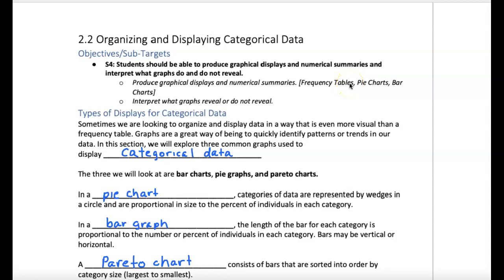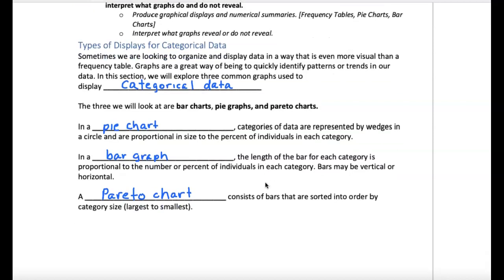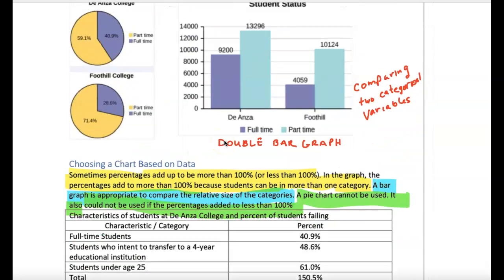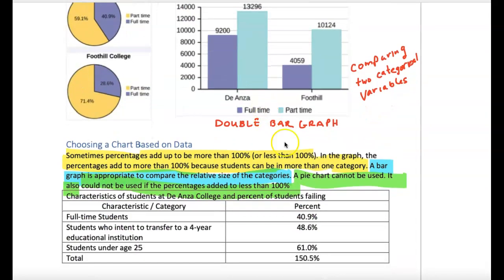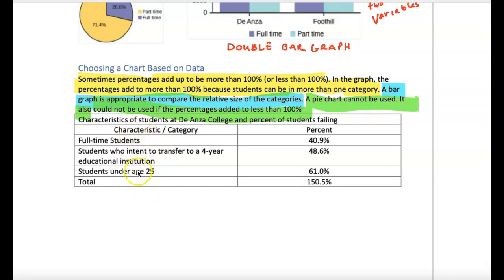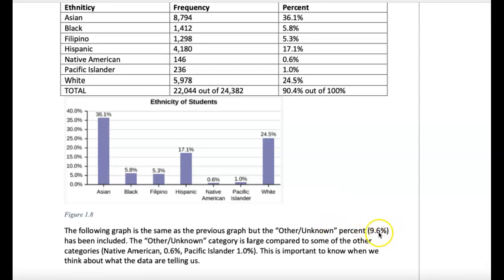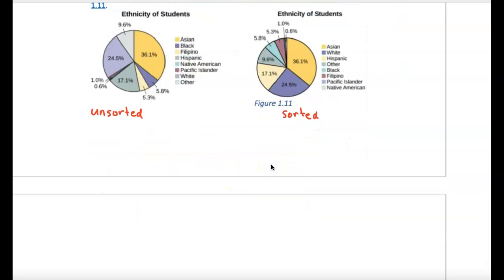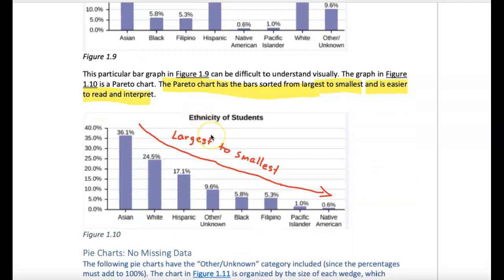Math 219 Module 2.2 Part 1